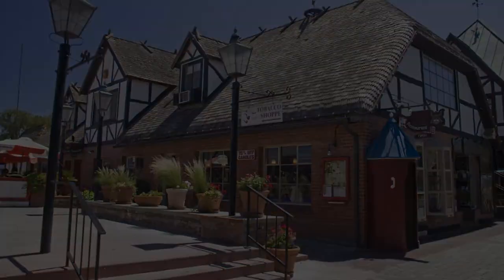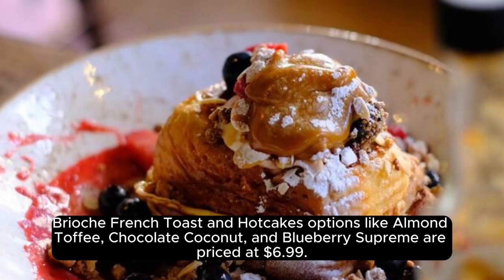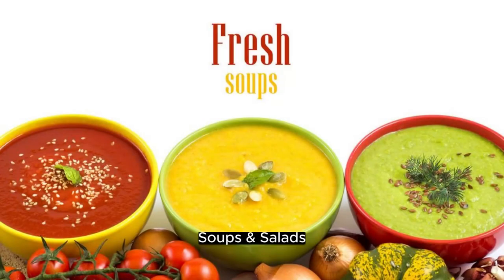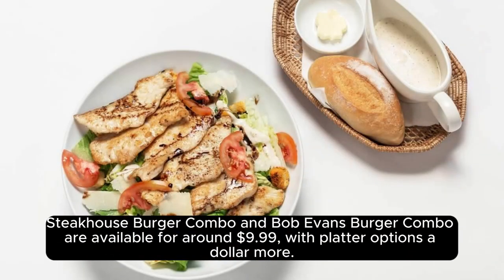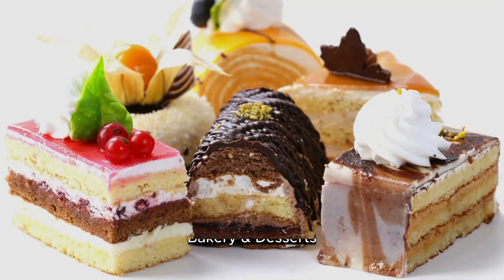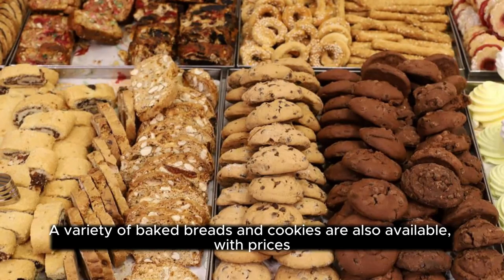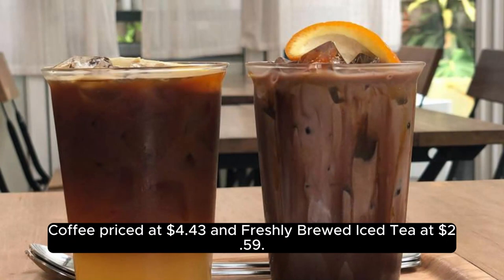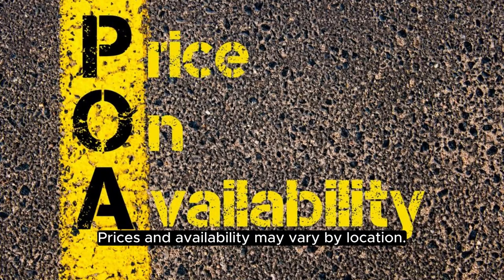Bob evans menu Prices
Dive into our latest Food Shorts for the hungry soul, where quick bites meet big flavors. In this video, we've compiled the ultimate collection of recipes that are not only mouthwateringly delicious but also incredibly fast to make. Whether you're in a rush, looking to impress with minimal effort, or simply craving something new and exciting, we've got you covered. From savory snacks to sweet treats, each recipe is designed for speed, simplicity, and satisfaction. Join us as we explore culinary shortcuts that don't compromise on taste, making gourmet eating accessible to everyone, anytime.